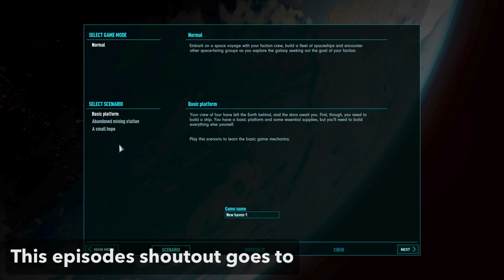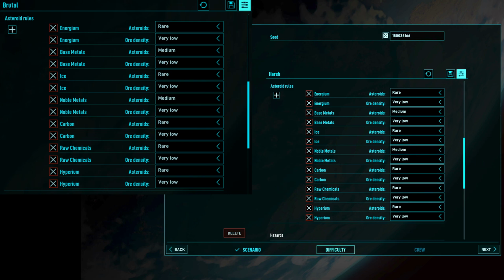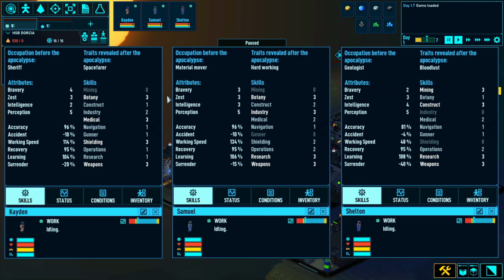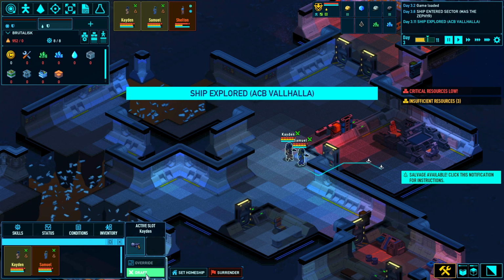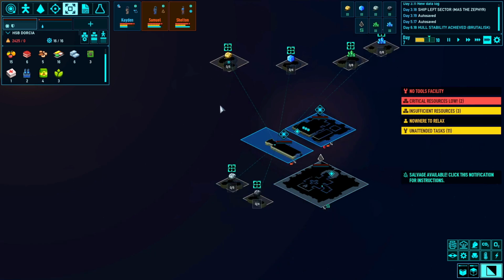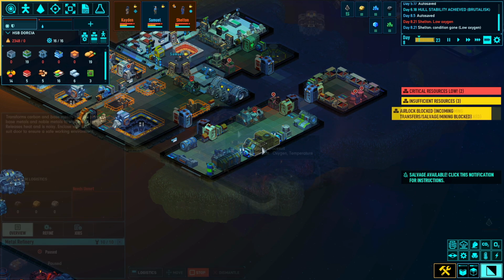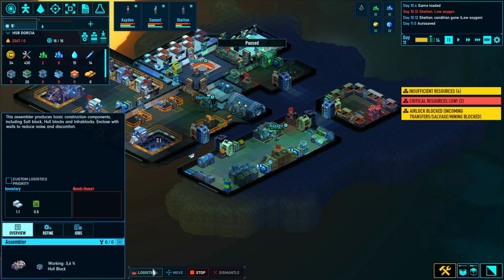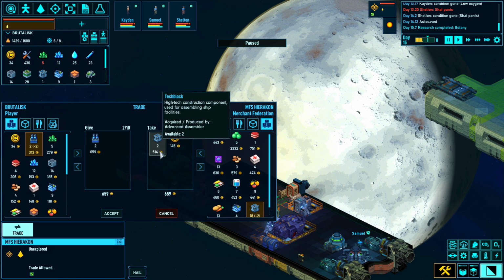Space Haven: Let's Play Alpha13 on Brutal Difficulty, S2 EP1 Gameplay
I should maybe have called this Spave haven let's play episode something along the lines of "how to exploit the abandoned mining Station at best".
Because this is exactly what we will be doing. As i hate the new scenario "small hope" because of it's ship and wanted to play the abandoned mining station in season two of our gameplay series anyway i was adjusting that scenario to brutal difficulty and made sure we only have those ressources we would have had in the small hope scenario.
And man i have to say we made a very good start into this new universe for our playthrough. hopefully bugbyte is not going to change the techtree again that soon because i have even bigger plans than i had for season one.

0:00 Intro

0:16 Brutal Setup
4:20 Introduction to the crew
5:52 How to exploit the Abandoned Mining Station and Shipbuilding
11:02 Research and the new Techtree
12:37 Exploit Pt.2 How to leave no ressource behind.
17:57 1st Jump